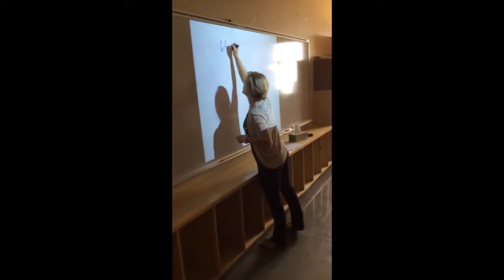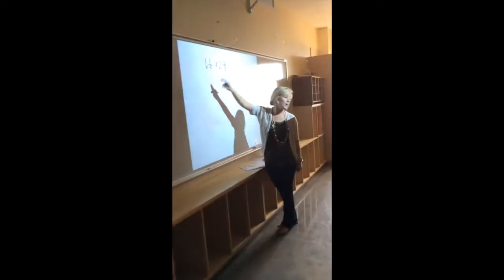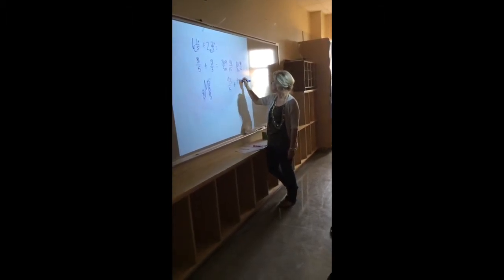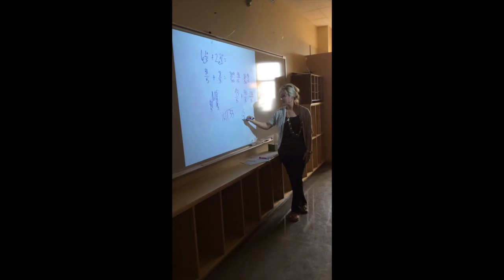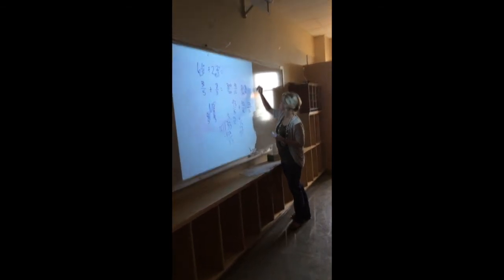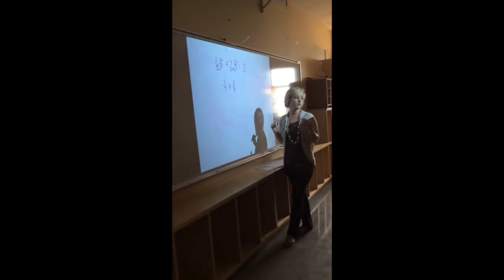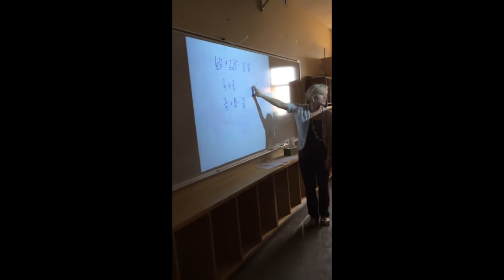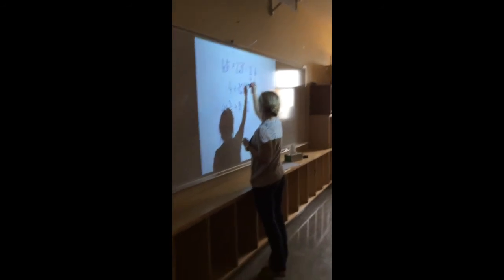Add and Subtract with Mixed Numbers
This video is about Adding and Subtracting with Mixed Numbers